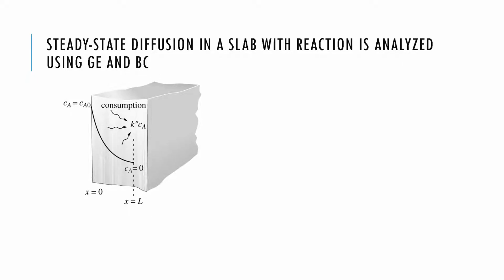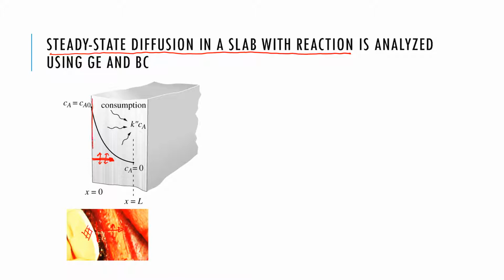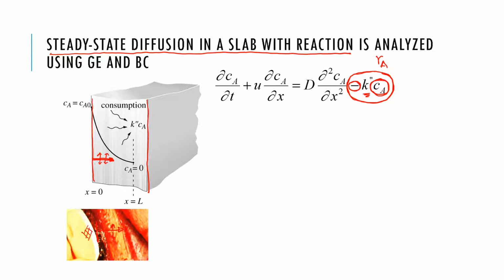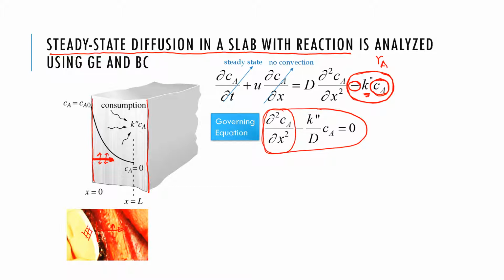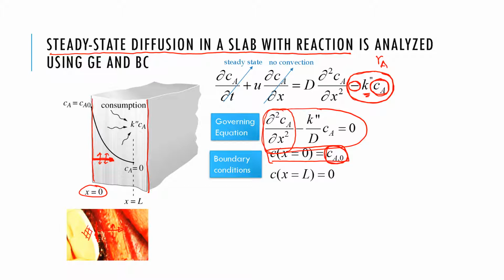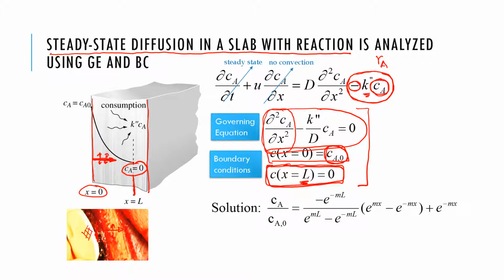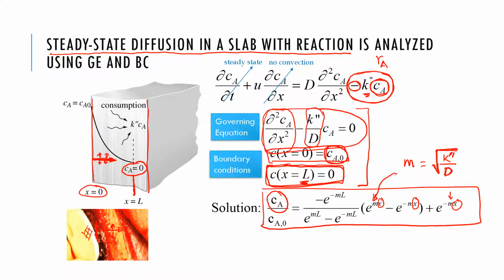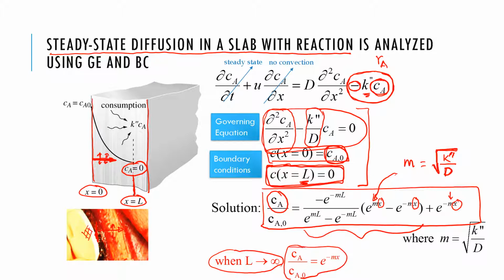Chapter 12: Presence of reaction (slab): solution